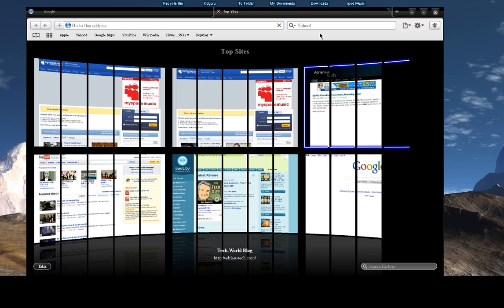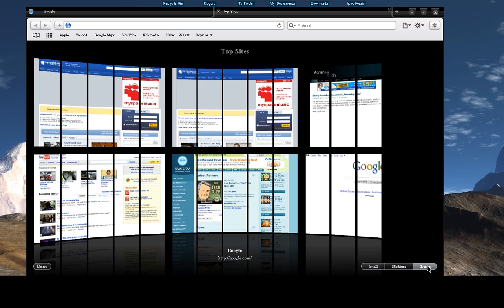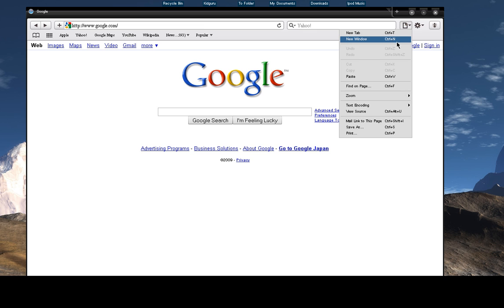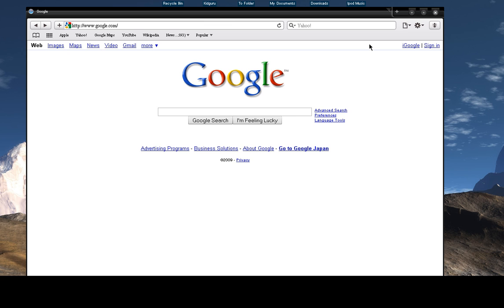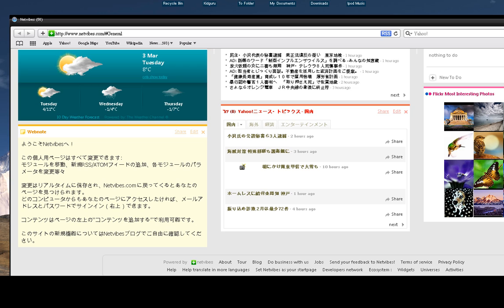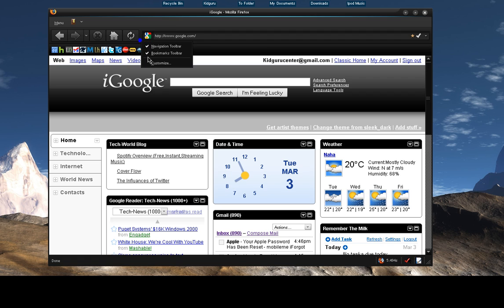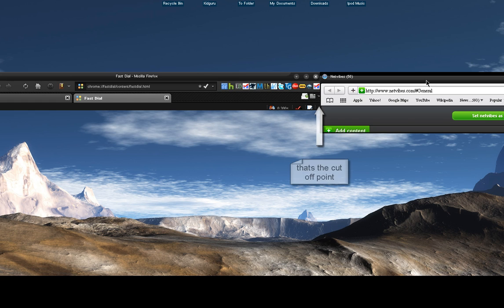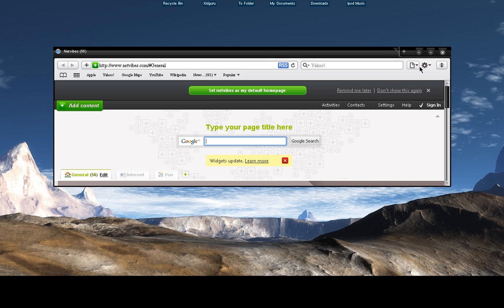Safari 4 Review: Thoughts/Opions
All content going forward will be uploaded there so don't miss out. My Review and thoughts on Safari 4

New Features
-Top Sites
-UI
-Tab Interface
etc.